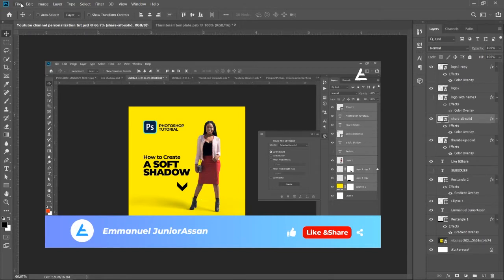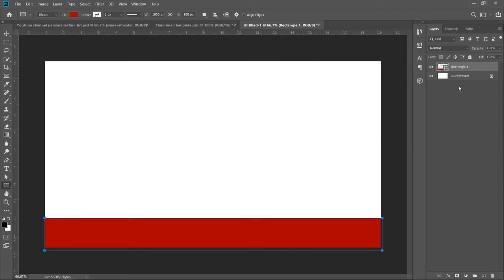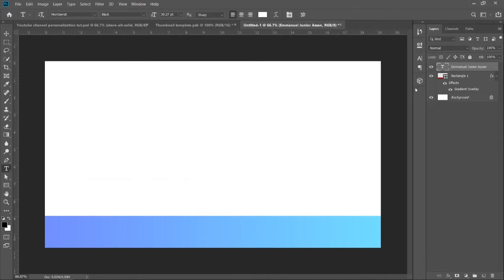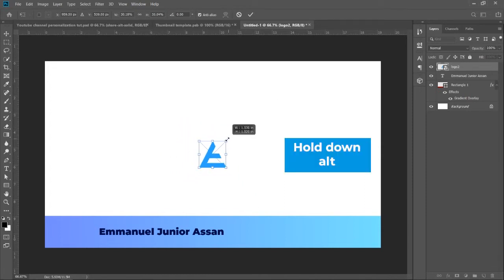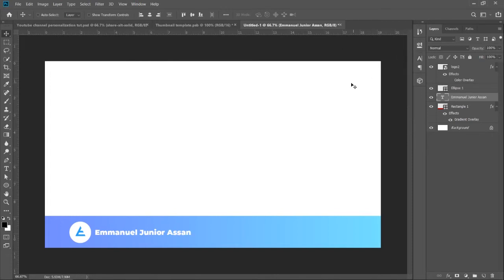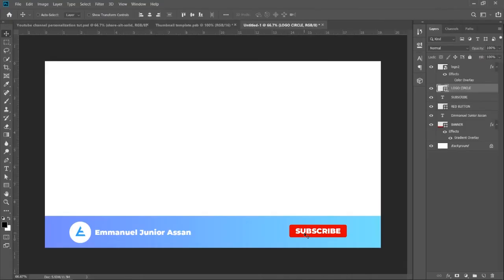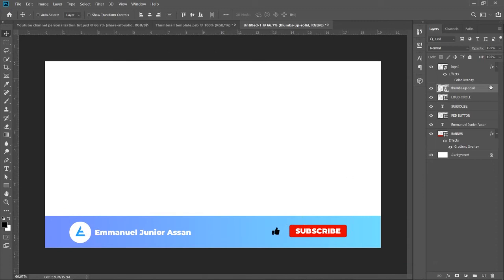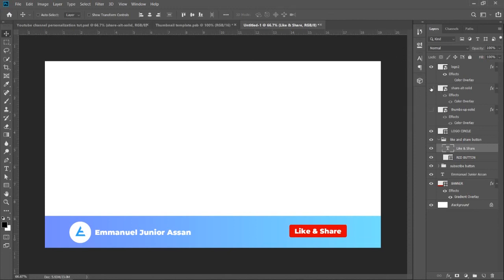Customize your YouTube channel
In this video i share with you how you can use photoshop to create custom banners for your youtube channel.